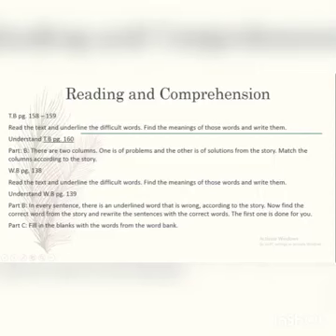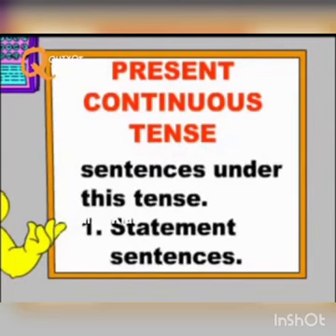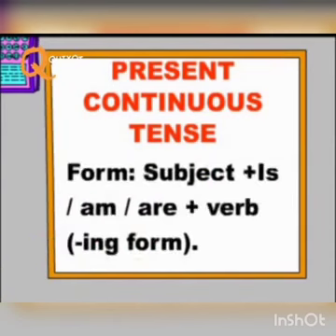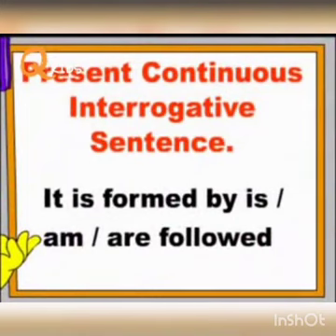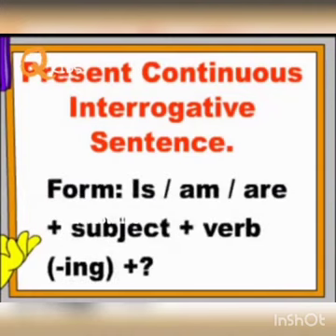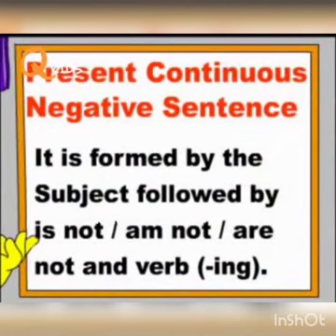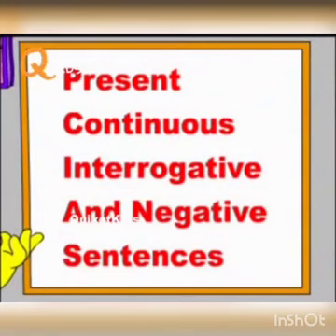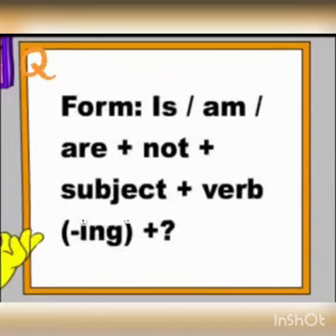Grade-1 | English Language | Lecture 1 | The Broadway School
School has purpose build campus with well equipped class rooms. School has facility of activity center in preschool for activity based learning. School has sports zone with facility of international standard swimming pool and basket ball court  for sports classes. School is under supervision of Pakistani educationists.